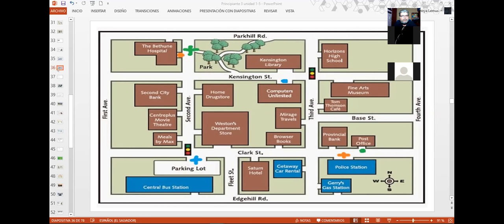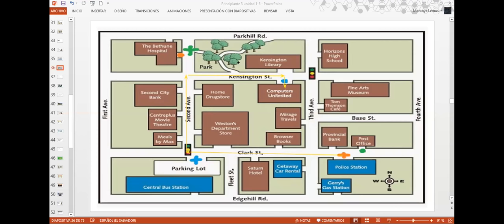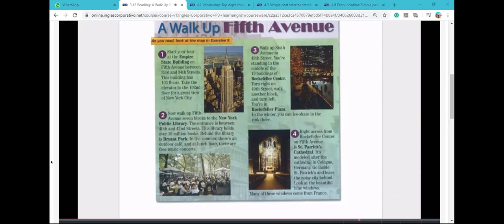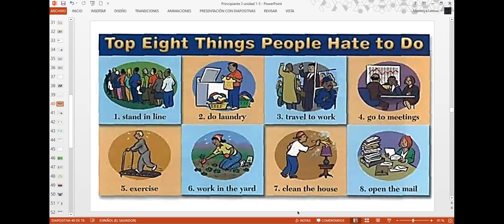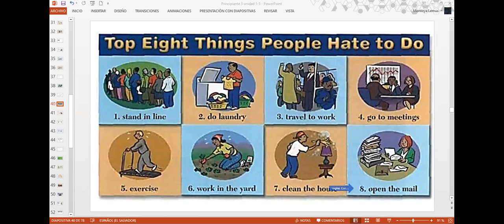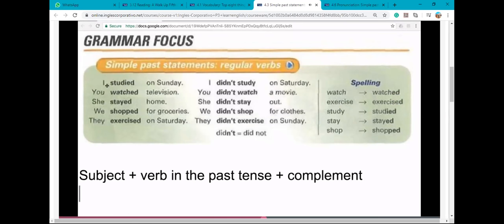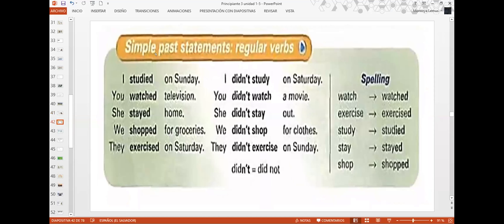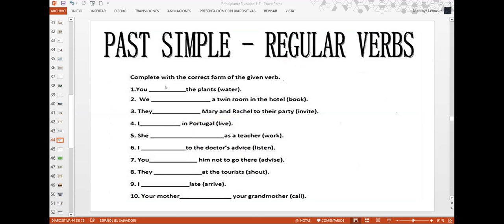Ingles Corporativo-Simple Past_Regular Verbs